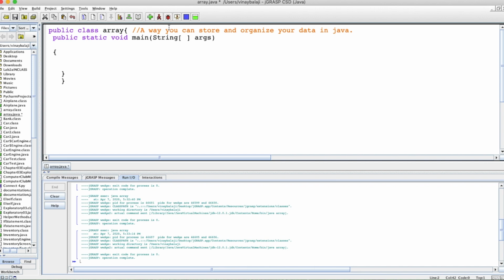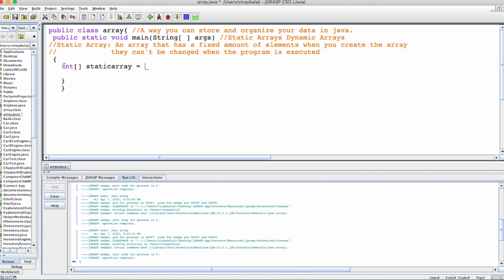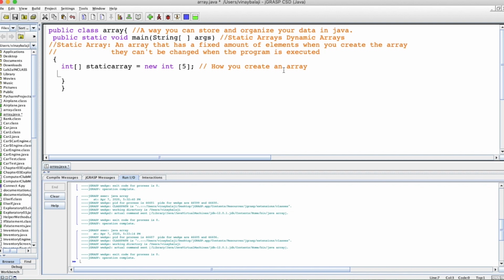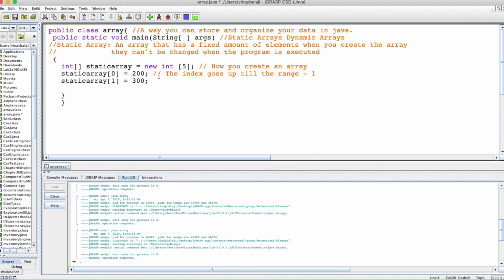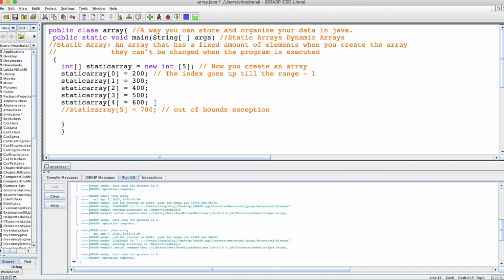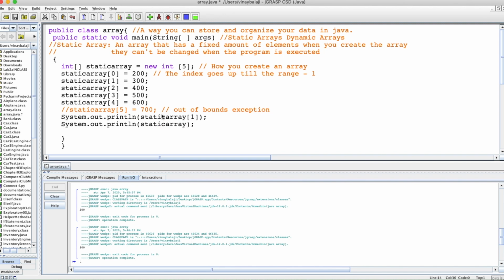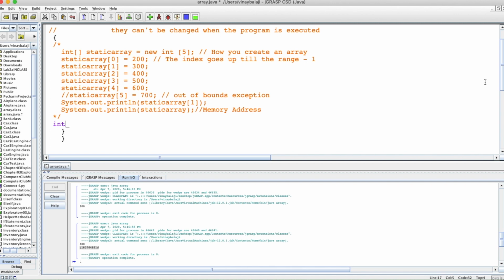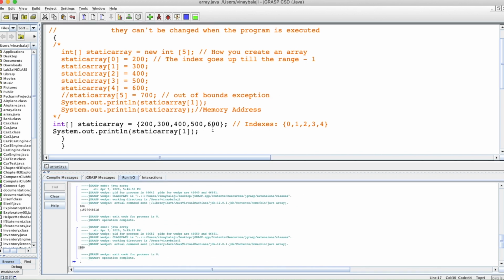Static Arrays in Java!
This video is about creating and understanding static arrays in java.

🎵 Track Info:

Title: Come Home by Declan DP